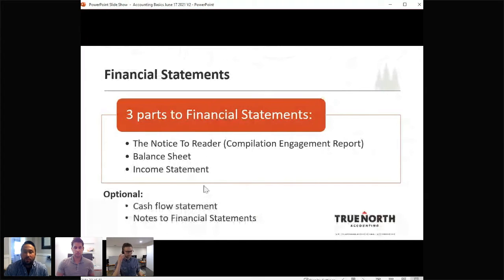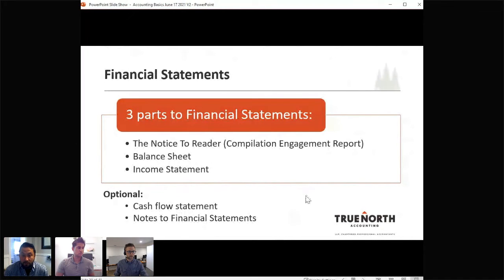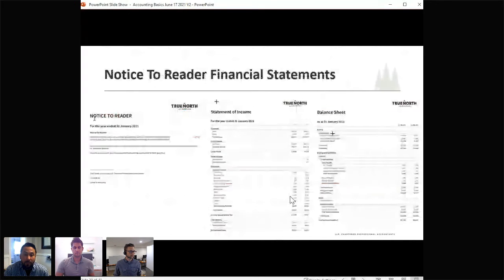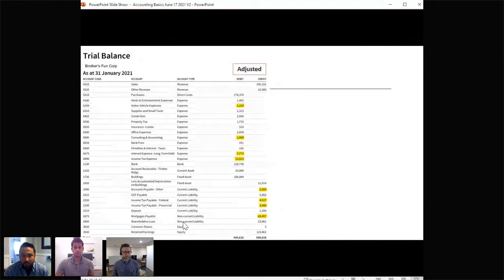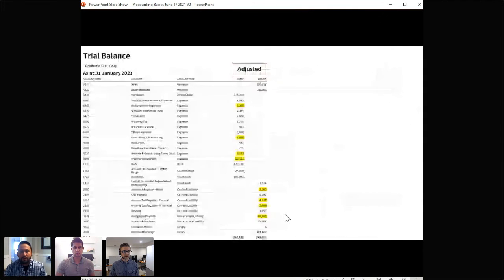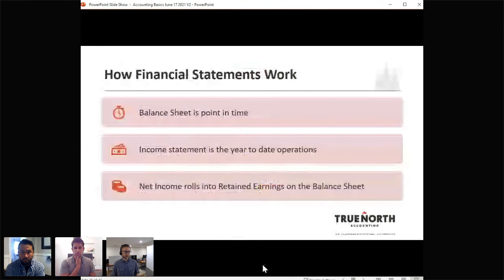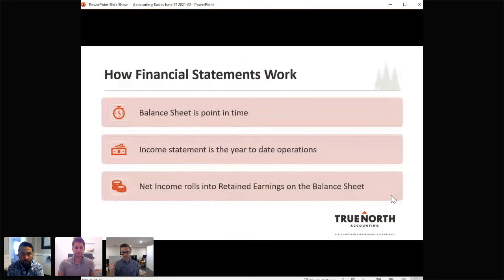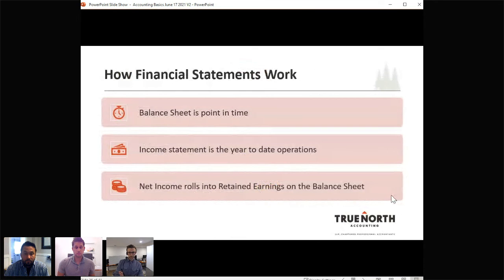3 Parts to Financial Statements | True North Accounting | Calgary Small Business Accountants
There are three parts to financial statements: the notice to reader, the balance sheet and the income statement. The trial balance, which is created by the bookkeeper and completed by the accountant, is the backbone to all financial statements: the balance sheet, the income statement and the cash flow statement.

This is an excerpt of Accounting Basics Every Small Business Owner Should Know, a live webinar by True North Accounting on Thursday, June 17, 2020 4:00 PM. Watch it here:

ABOUT US

As small business accountants in Alberta, we’re here to make bookkeeping and taxes feel effortless, all year long. Learn more about our services and clear, all-in pricing

TECHNOLOGY

We use the latest technology to make the process as efficient as possible for you, with electronic checklists, reminder notifications, e-signatures and access to the Xero marketplace of apps. This keeps your costs down and improves accuracy.

TRAINING

Through onboarding sessions, our accountants get to know your business to work in a smarter, streamlined way.

CRA SUPPORT

We become your representative with the CRA, so that when they have questions, they call us directly. You don’t have to worry about it. You never have to answer their questions or try to interpret their letters full of tax jargon.

TWO LOCATIONS

Calgary - Bridgeland 210 7 St. NE, Calgary, AB, T2E 4C2
Okotoks - 84 Elizabeth St. Box 869 Okotoks, AB, T1S 1A9

Monday to Thursday: 8:30 AM - 4:30 PM
Friday: Appointment only
Saturday to Sunday: Closed